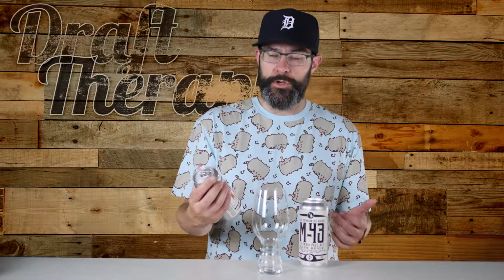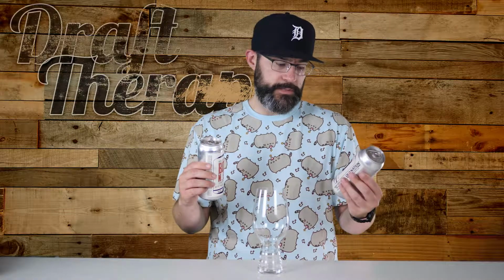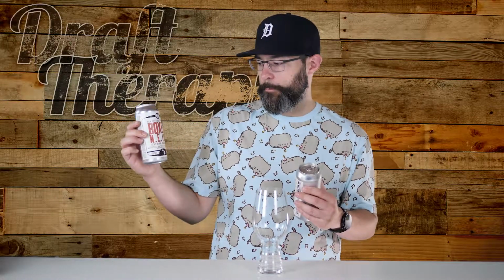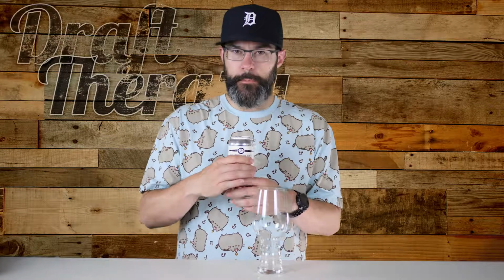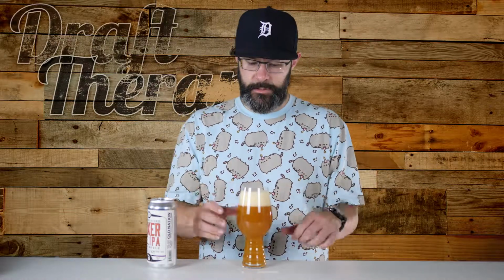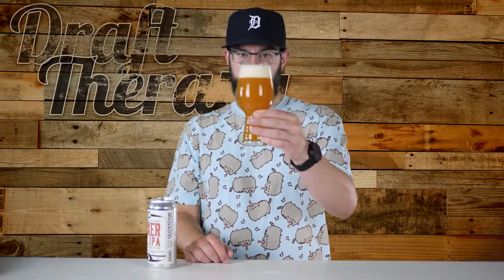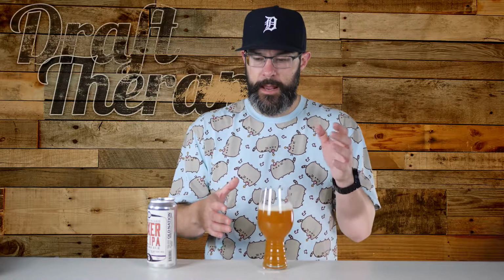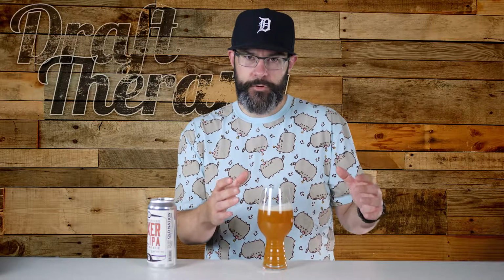Old Nation Brewing's Boxer (aka Cart Horse) New England IPA Review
Between Green Stone, and M-43, I can honestly say there hasn't been an Old Nation Brewing beer that I don't like.  Could the next entry in their New Orthodox IPA series be the first one to disappoint? At 7% ABV it's a touch stronger than M-43, and I think it's just different enough to win fans in it's own right!